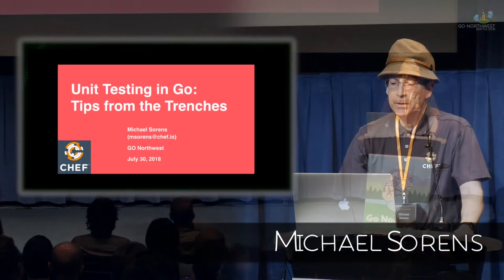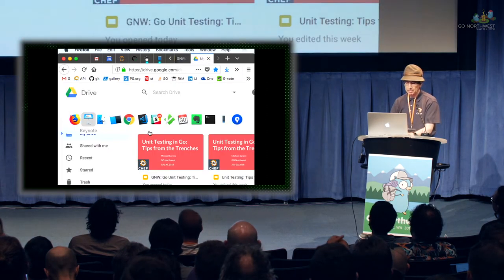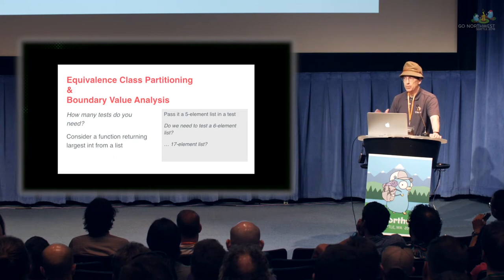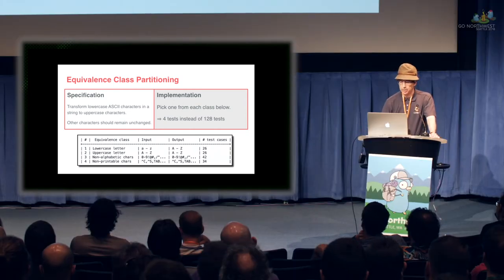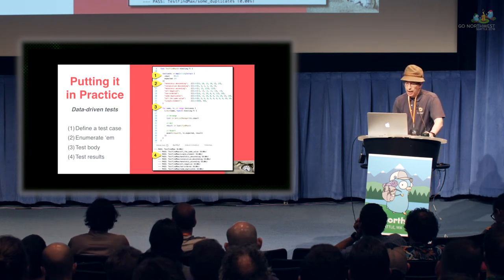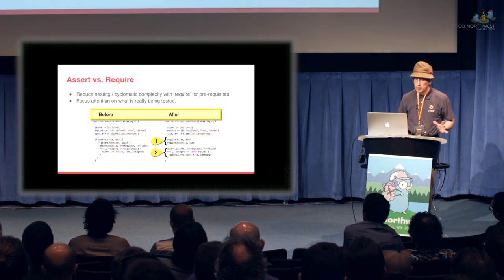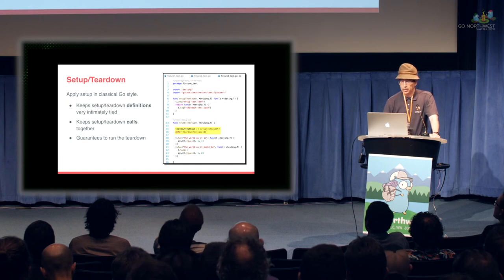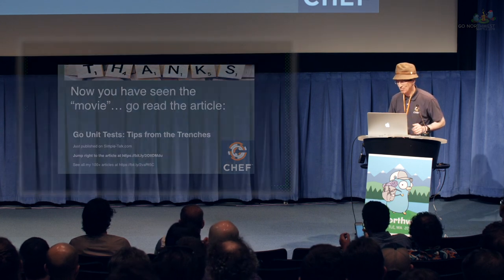Michael Sorens Unit Testing: Tips from the Trenches